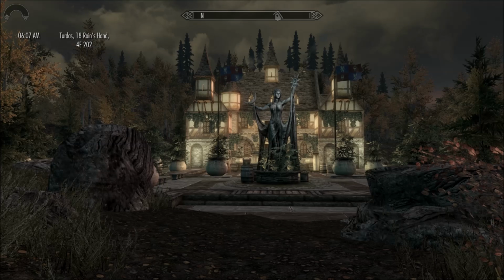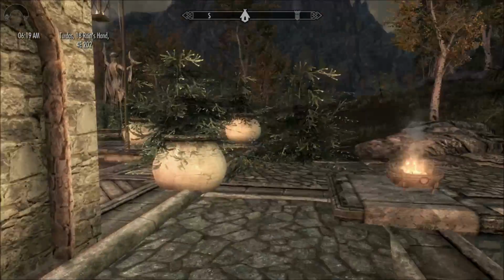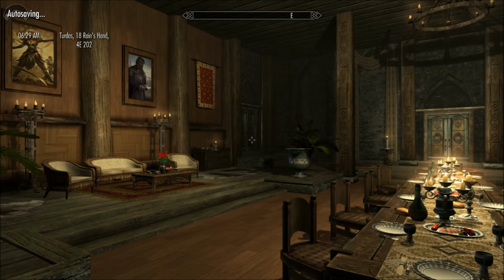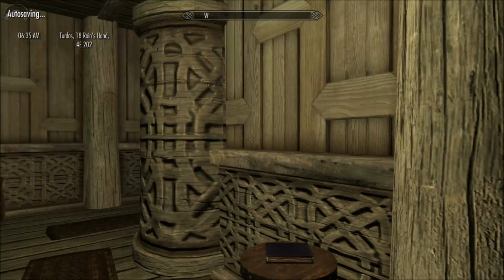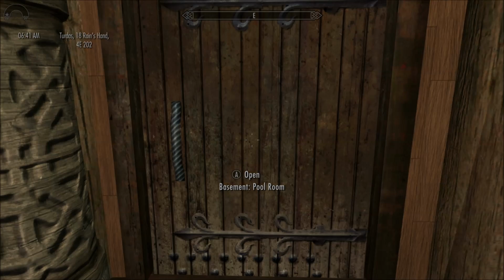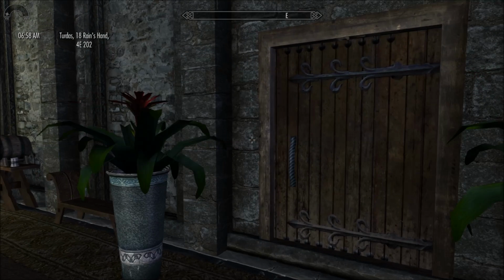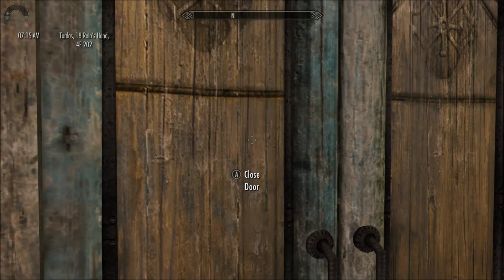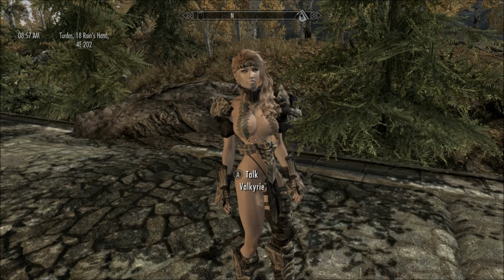Skyrims Must Have Mods: Week 69: Spank me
Well what can i say i had to be naughty for a change i mean how many times will you hit 60 episodes and when you look on the nexus main page you see a mod called the spanking mod. it was a sign lol i swear it was.